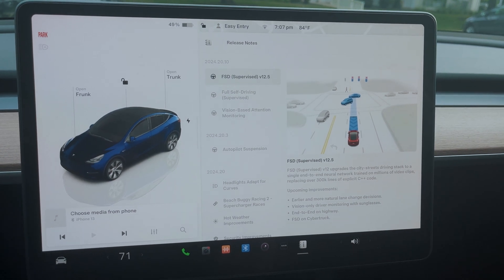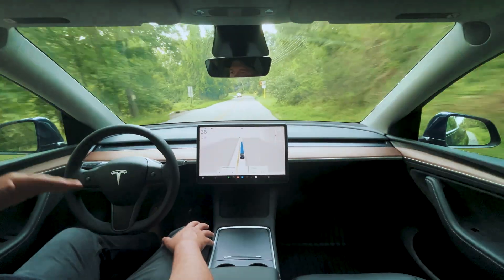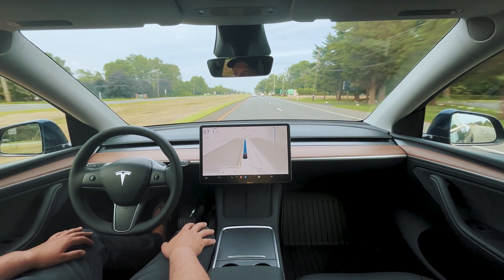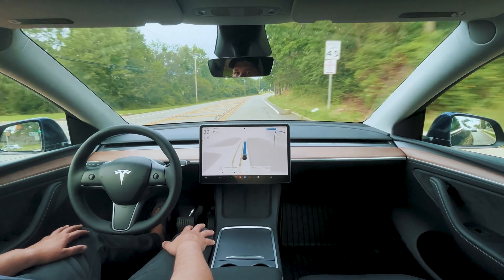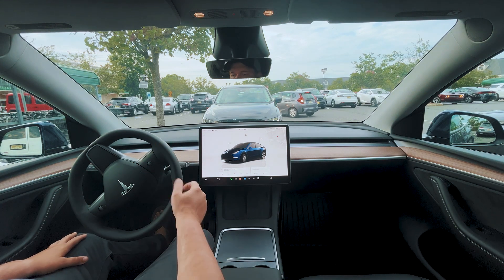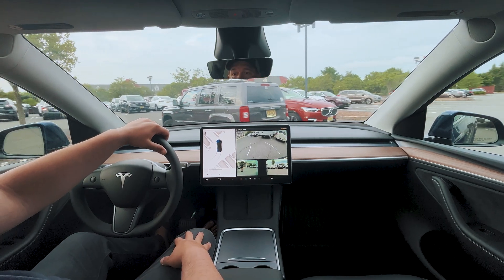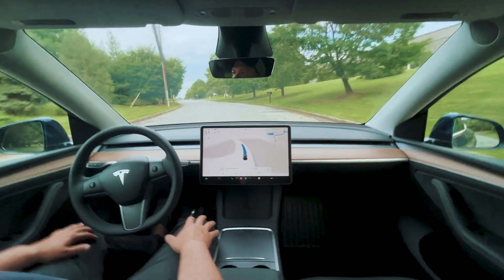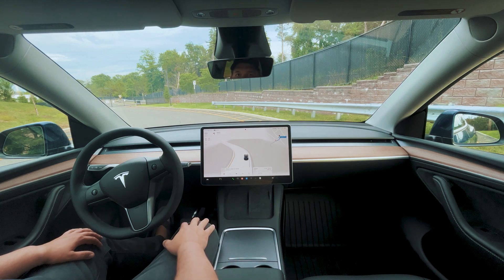My TESLA is SOOO GOOD! It Parked It Self At The Grocery Store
Join us as we embark on our first drive with the 12.5 supervised FSD installed, witnessing astonishing improvements in autonomy. From navigating smoothly through city streets, comfortably stopping at intersections, to effortlessly maneuvering through traffic, this version showcases enhanced precision and responsiveness. You'll be amazed as it anticipates turns and adjusts lanes seamlessly, all while monitoring with just a glance—no need to touch the wheel.

Chapters:
00:00 Subscribe!!! To Join The Drives
00:13 Navigating With Out Destination
03:28 Driving On The Highway
05:41 Still Hitting Man Covers
06:39 FSD Parks On Its OWN at Destination
08:04 Testing Revers Out of a Spot
08:45 Very Smooth Ride Home